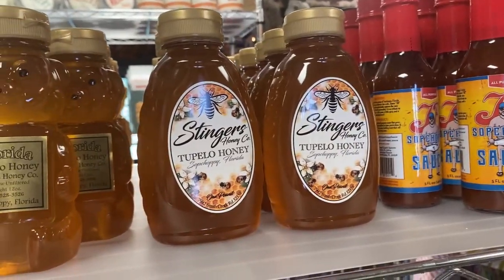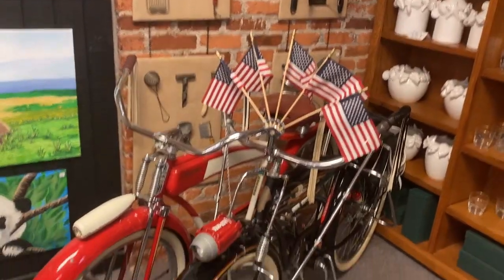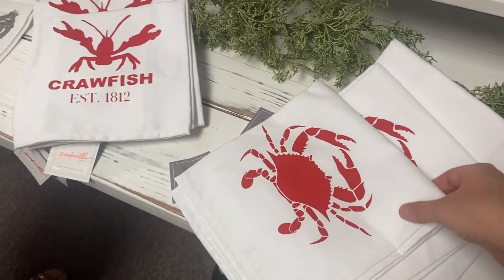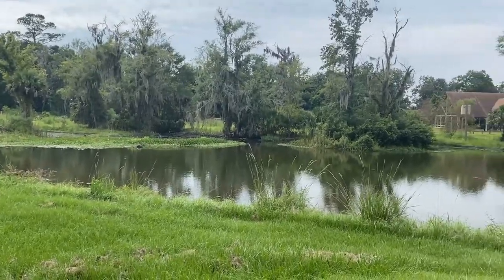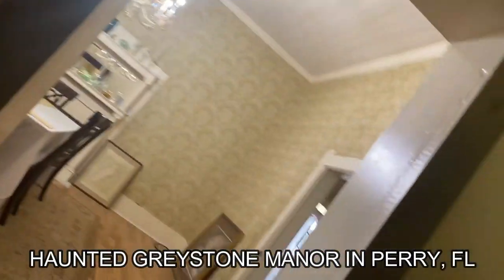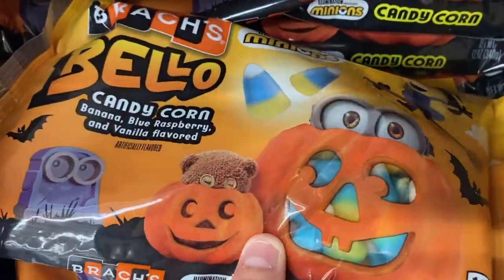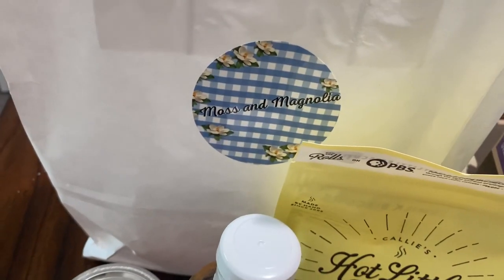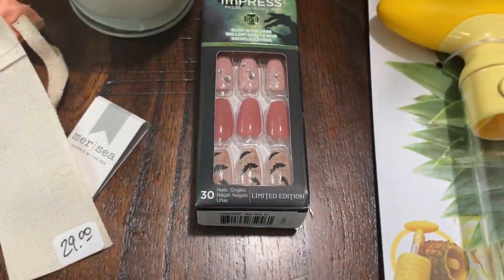Saturday in my Life: I WENT IN THE HAUNTED HOUSE! | Shopping & FUN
Hey, guys! Here is my Saturday vlog!
I finally went in the house! haha the owner was so nice and let us look around. We had yummy food, coffee and went shopping!

Hi! I'm Blair!
I am a stay at home mom of 3
We are a homeschooling family living that country life in Florida
We love going on adventures, being outside, having fun & being happy!!!

Here you will find vlogs, hauls, motivational cleaning videos, the occasional prank on my kids and husband & lots more!